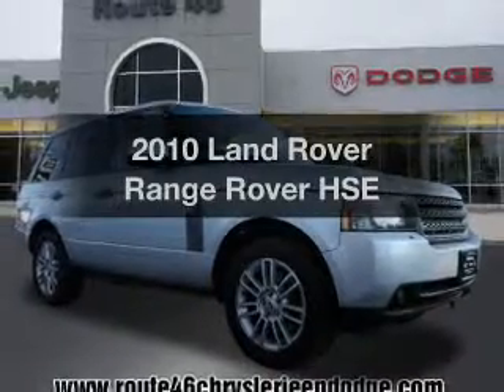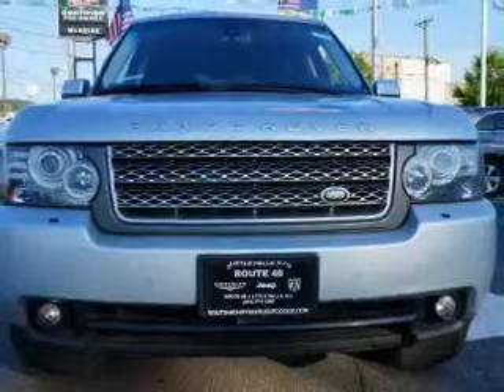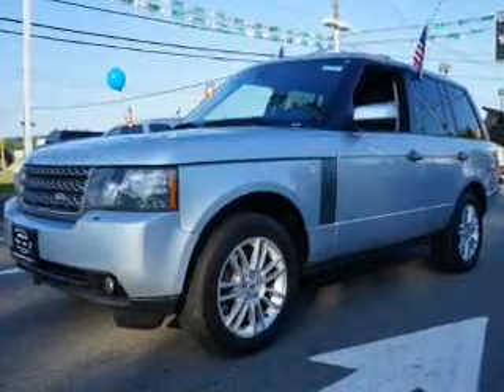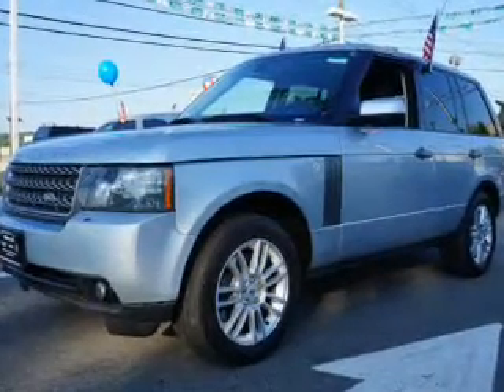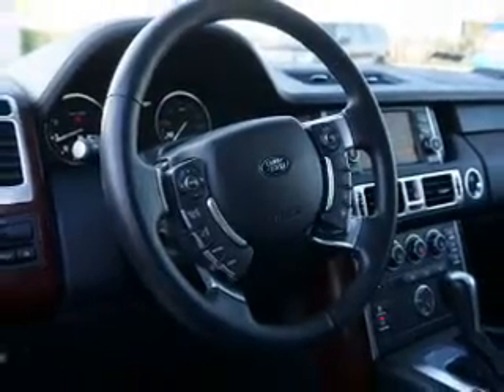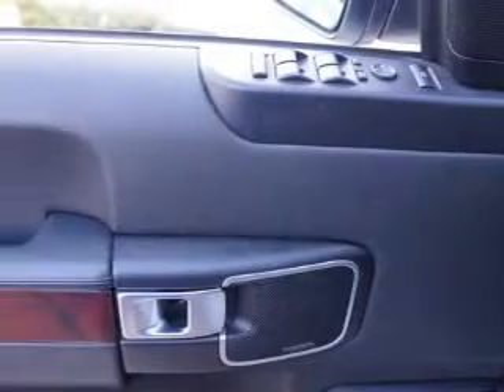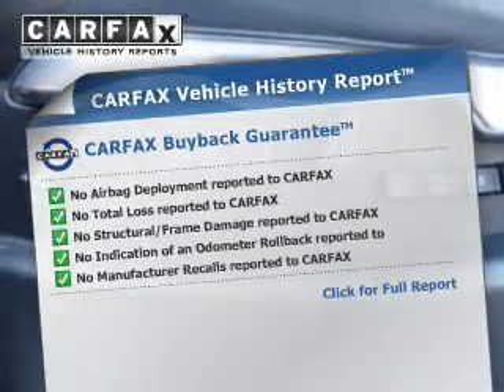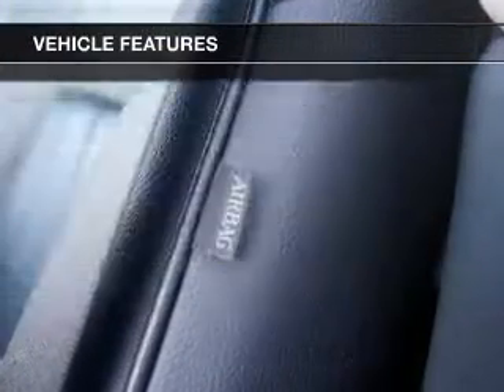2010 Land Rover Range Rover - Totowa NJ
Year: 2010
Make: Land Rover
Model: Range Rover
Trim: HSE
Engine: 5.0 L, 8 cylinder
Transmission:
Color: Blue
Mileage: 53068
Address:
440 Route 46